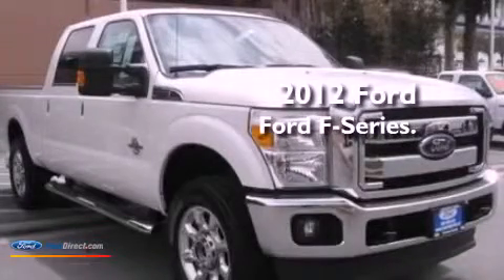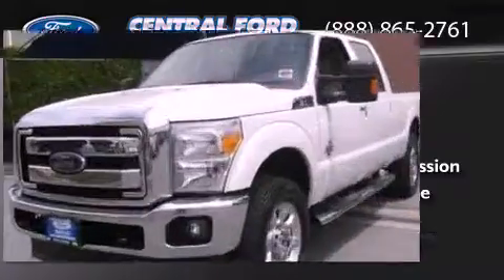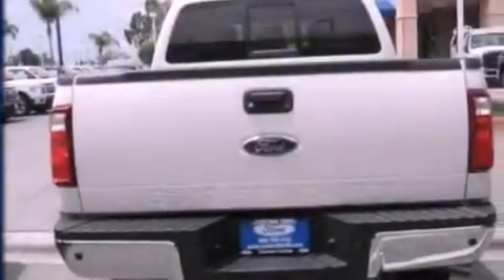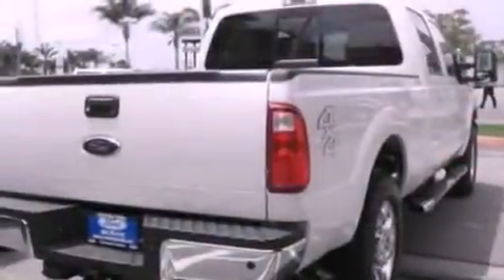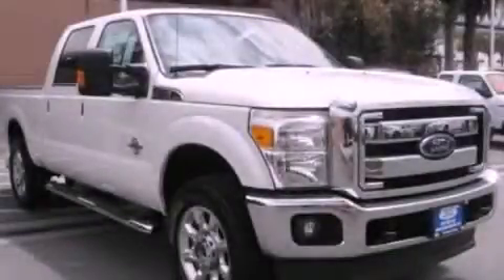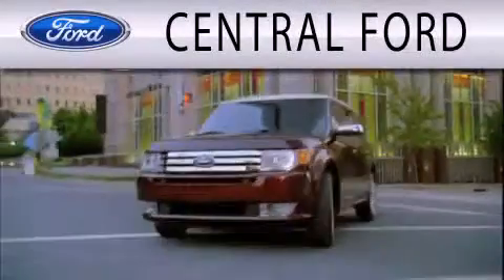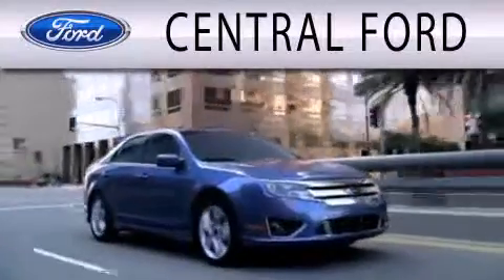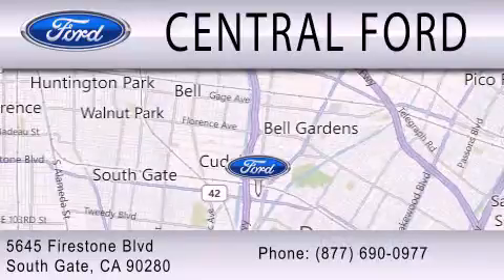2012 Ford Ford F-Series. South Gate CA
Year : 2012
 Make : Ford
 Model : Ford F-Series.
 Engine : 6.7L V8 32V DDI OHV TURBO DIESEL
 Trans . : 6-SPEED AUTOMATIC
 Exterior : WHITE PLATINUM
 Miles : 24

 Stock : 000T8140

 5645 Firestone Blvd.